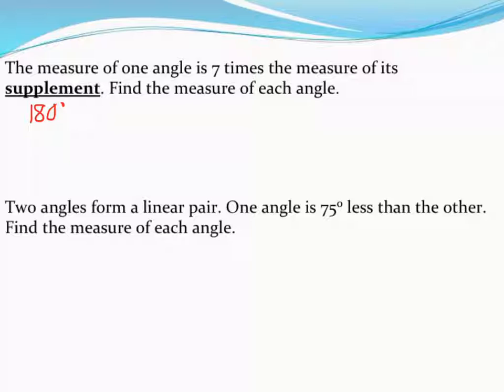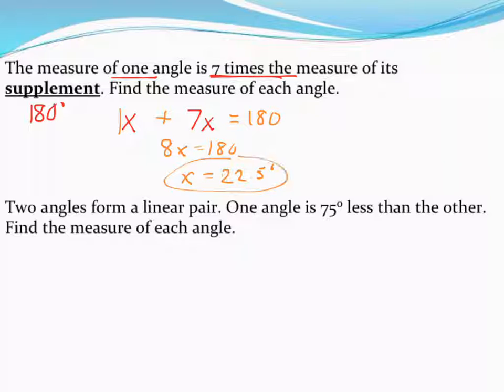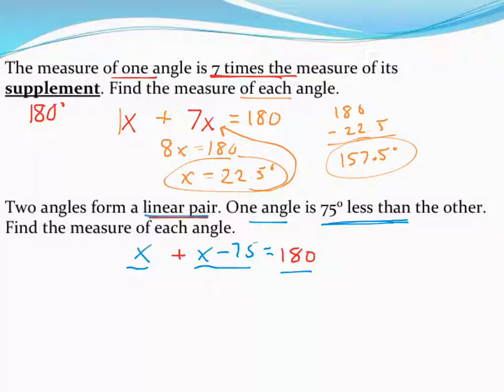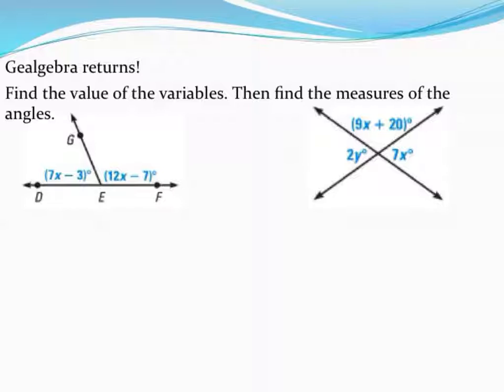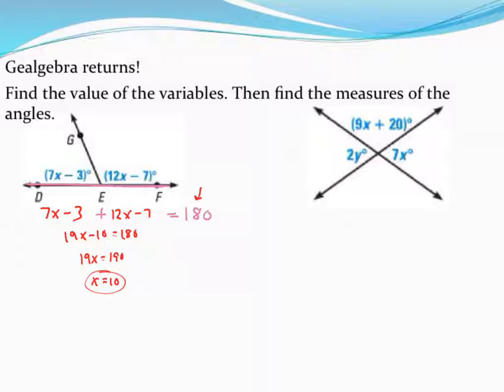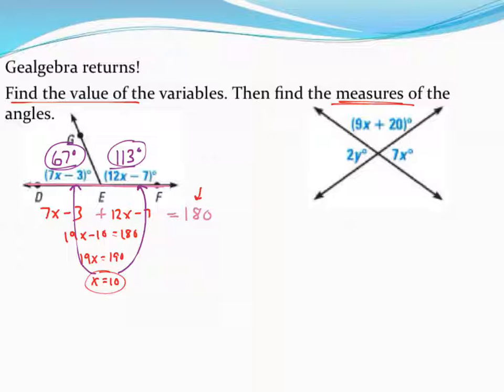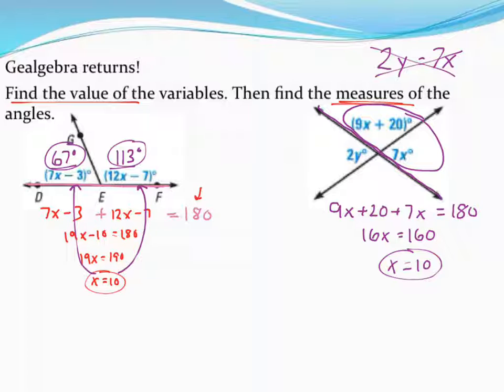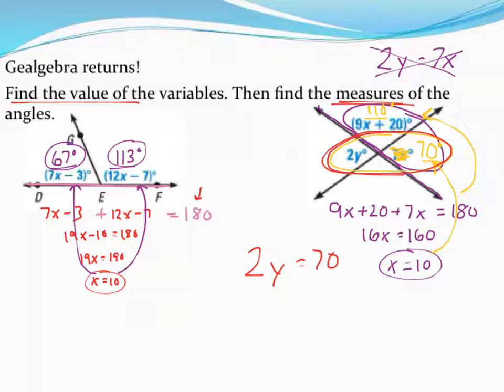Using complementary, supplementary, and vertical angles hard